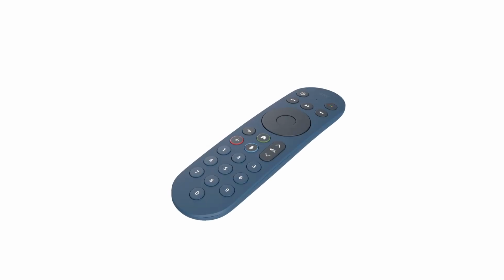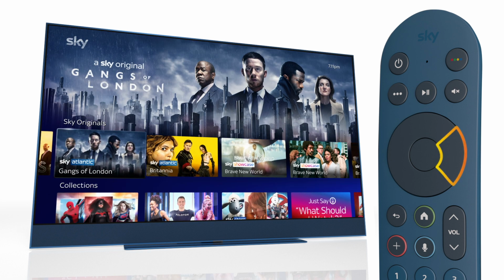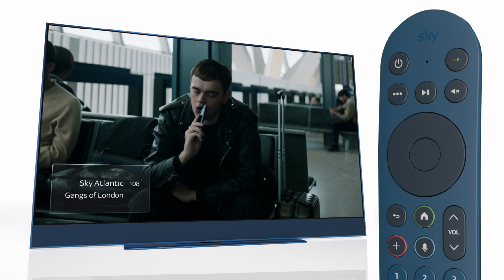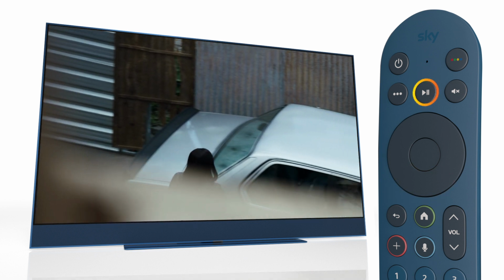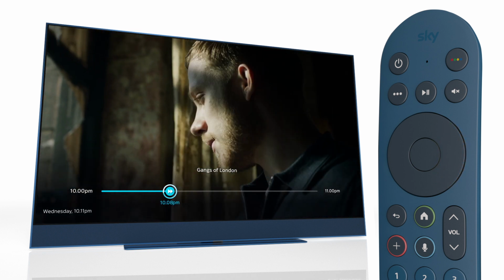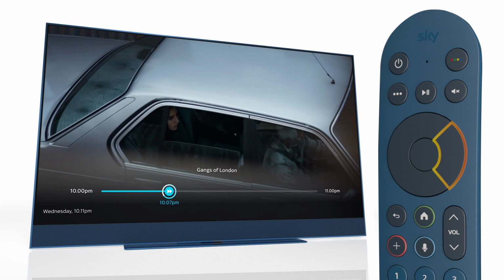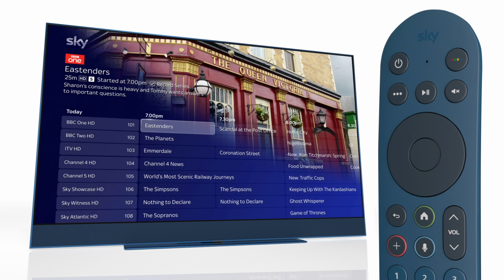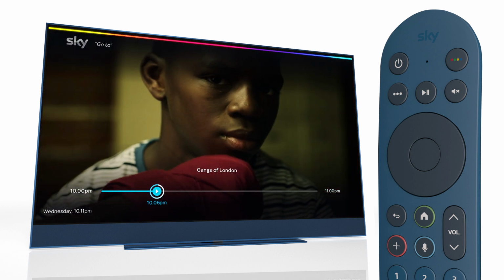Using the Remote - Sky Glass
How to use your new Sky Glass remote.